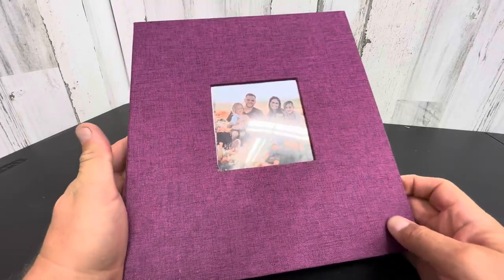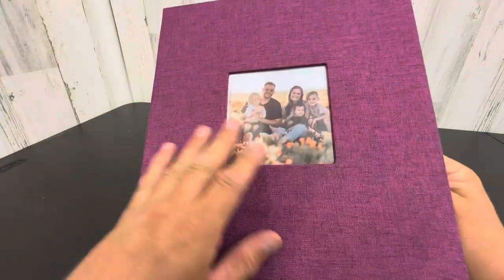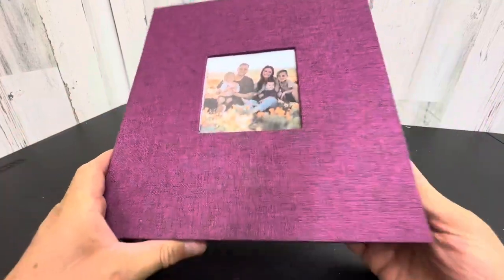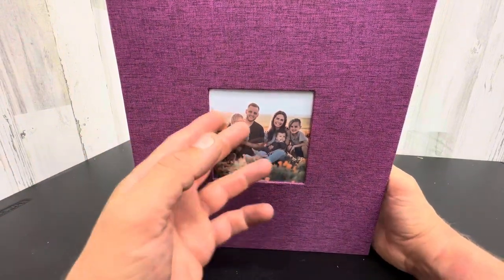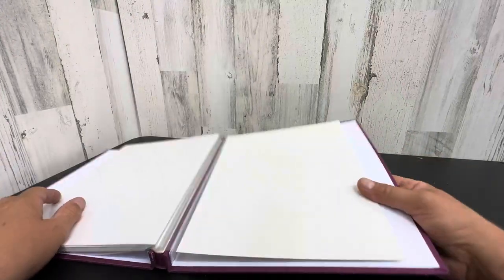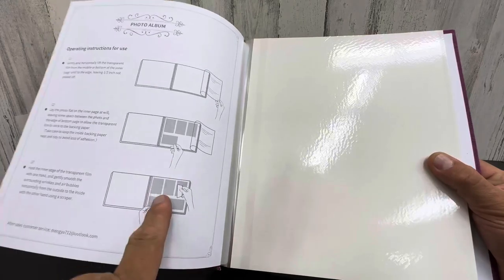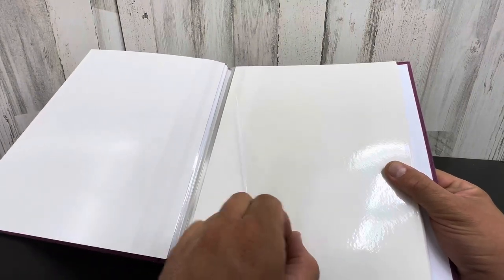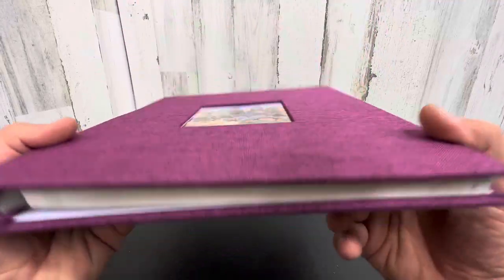potricher Linen Hardcover Photo Album 4x6 600 Photos Large Capacity Review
✅ Current Price & More Info (US)